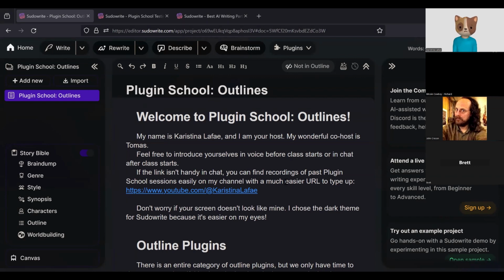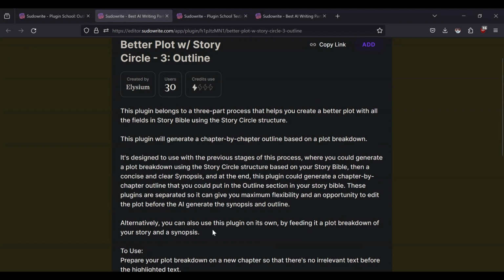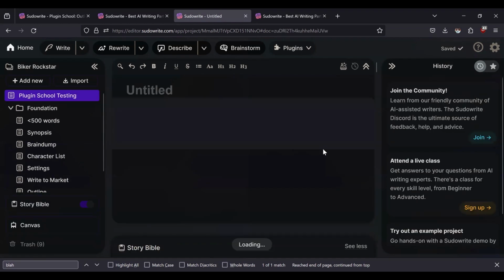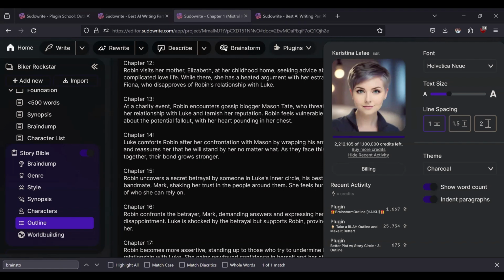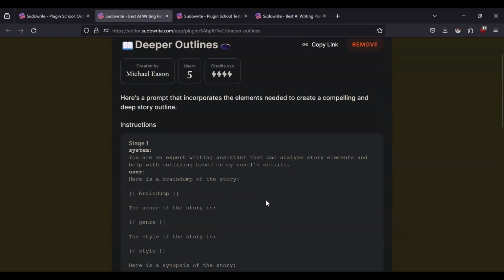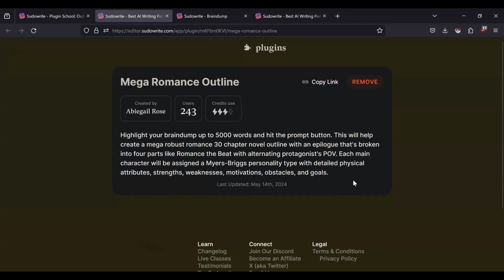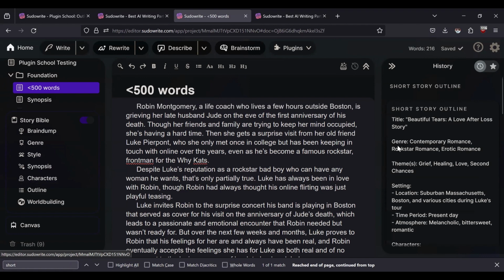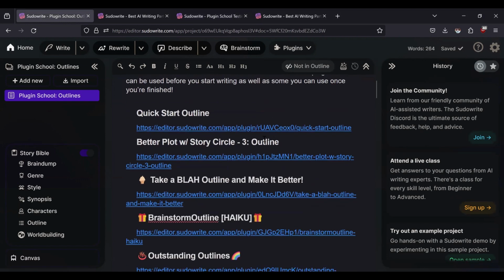Sudowrite Plugin School: Outlines (May 27, 2024)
🍦 Take a BLAH Outline and Make It Better!

This session of Sudowrite Plugin School was recorded on May 27, 2024.

Sincerely,
Karistina Lafae